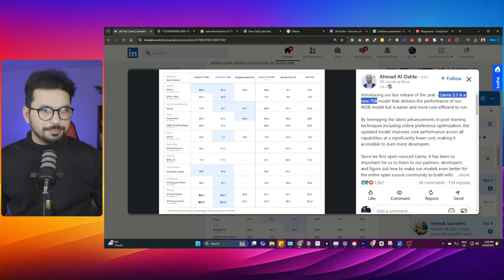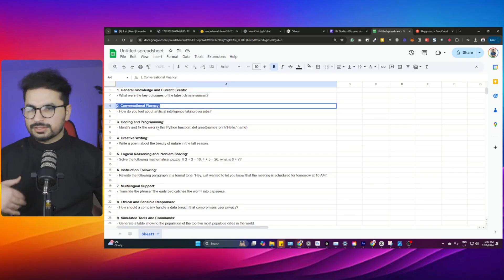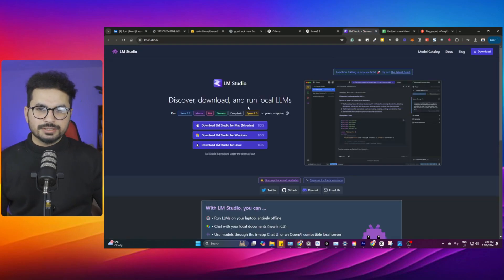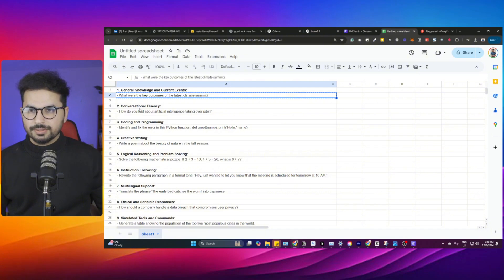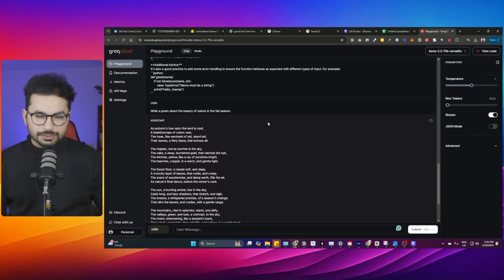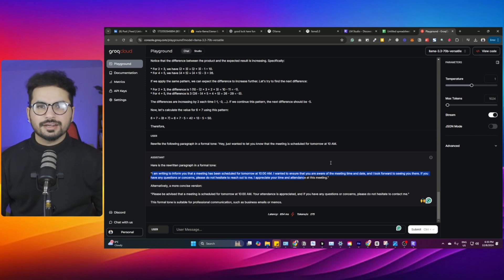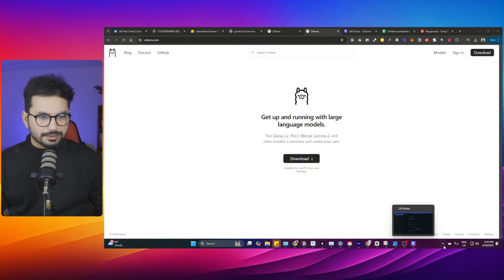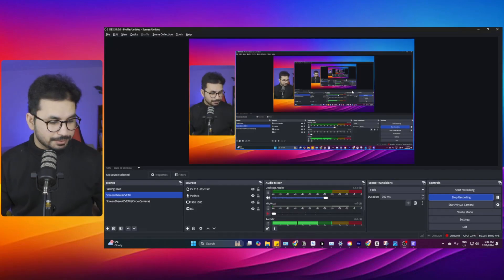New Llama 3.3 bests all LLM - Crushes GPT-4 and Costs Almost Nothing